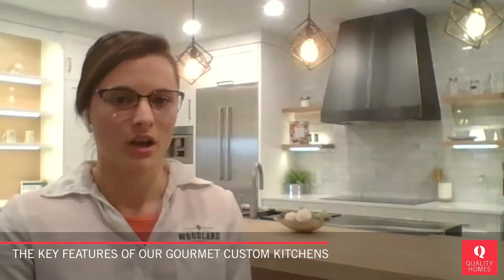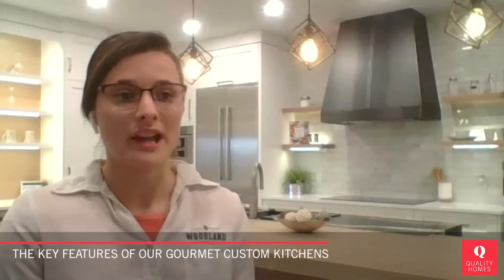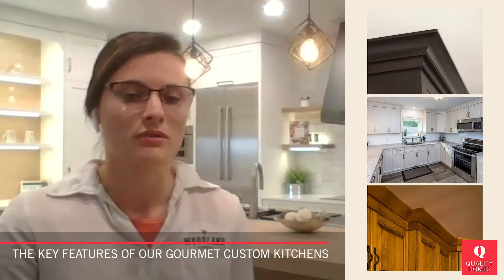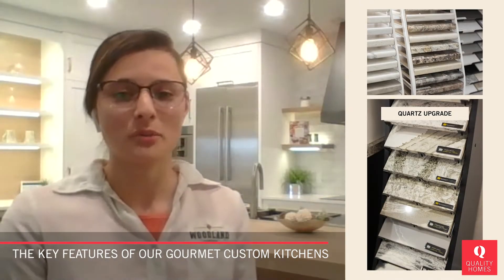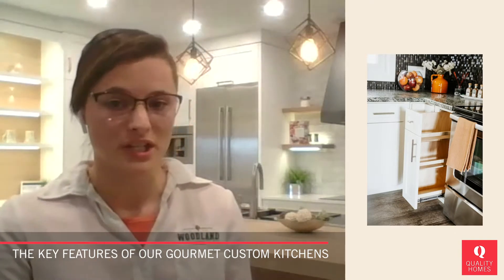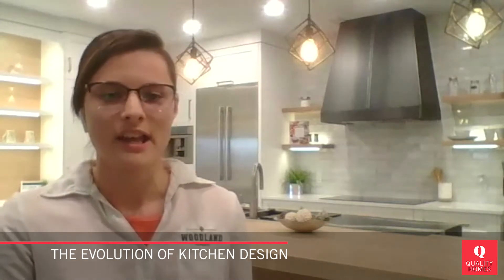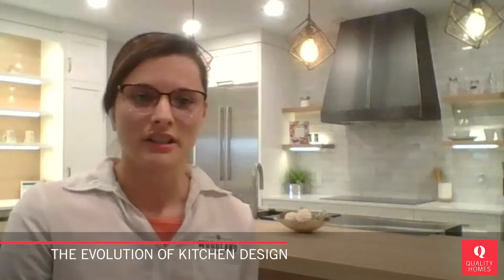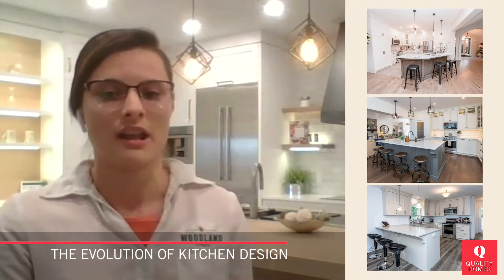QH Seminar Series: Gourmet Custom Kitchens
Introducing Episode 6 of our Seminar Series - everything you want to know about a Quality Homes Kitchen!

The kitchen is truly the heart of the home.

In this seminar, we chat with our dedicated cabinetry partner Woodland Horizon about the beautiful work they do in every Quality Home - including gourmet custom kitchens, as well as bathrooms, laundry rooms, mudrooms and even home offices.

In this 20-minute seminar, you will learn about:

What’s included in a Quality Homes Kitchen

1. The evolution of kitchen design
2. Woodland Horizon’s secrets to a functional kitchen
3. Inspiring kitchen and cabinetry trends
4. The design, fabrication & installation process
5. Home office, mudroom and laundry room trends

Meet Our Special Guest:

Vanessa Sauder from Woodland Horizon
Since 2019, Quality Homes has been proud to partner with Woodland Horizon, our dedicated kitchen and cabinetry supplier. Based out of Drayton, Ontario (15 minutes from our factory), the team at Woodland are truly masters of handcrafted cabinetry, with their focus on excellence, high product quality and exemplary customer service. Their skilled craftspeople use cutting-edge technology to design, build and install cabinetry in every Quality Home. Vanessa has been working with Woodland for over 3 years, specializing in Sales & Design, as she works with every Quality Homeowner to bring their vision to life.

0:00 Introduction
1:35 THE KEY FEATURES OF OUR GOURMET CUSTOM KITCHENS
2:41 THE EVOLUTION OF KITCHEN DESIGN
3:40 WOODLAND HORIZON'S SECRETS TO A FUNCTIONAL KITCHEN
5:50 NEW KITCHEN & CABINETRY TRENDS
7:09 BATHROOM CABINETRY TRENDS
8:48 THE DESIGN PROCESS
9:57 THE FABRICATION & INSTALLATION PROCESS
11:46 HOME OFFICE, MUDROOM AND LAUNDRY ROOM TRENDS
15:20 DREAM KITCHEN IDEAS